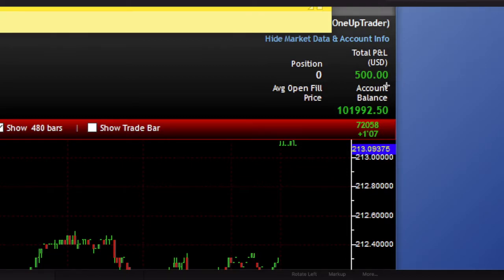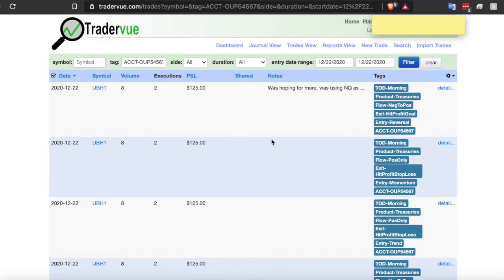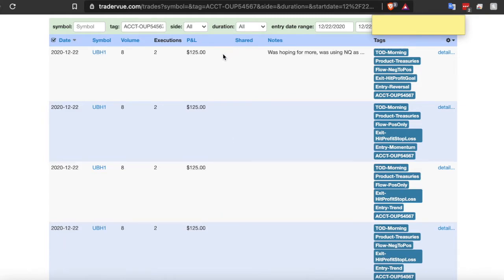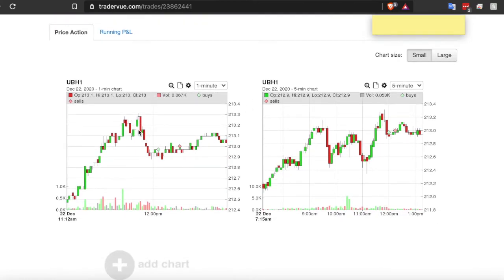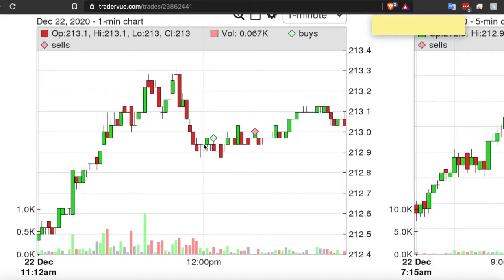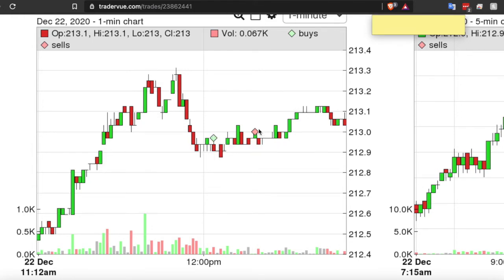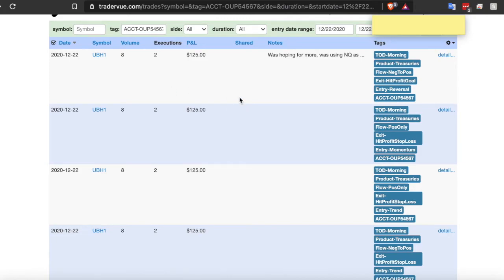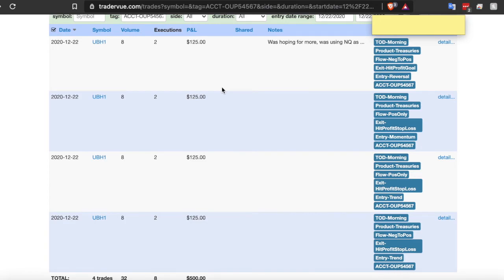OneUp Trader - Day 5 - $100,000 Account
This is Day 5 of OneUp Trader $100,000 Evaluation.
The basic parameters are $6,000 in profit goal, trade 15 days minimum, trade up to 12 contracts.

As well there is a consistency rule to prevent people from hail mary trading, getting 1 amazing day and basically doing nothing the other 14 days.

I'll be documenting my progress through the OneUp Trader evaluation.  I don't record too much live trading as it 1. slows down my computer and 2. I've tried before and I get more focused on recording a good video than I do making great trades.

This is my first OneUp Trader account, but not my first go with trading evaluations (have done, passed and failed Topstep Trader, LeeLoo and Earn2Trade).  I've passed and been funded with TopStep (and blew it after).